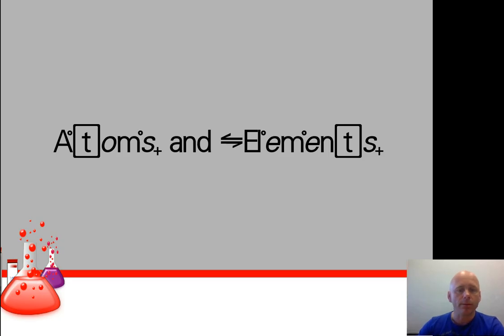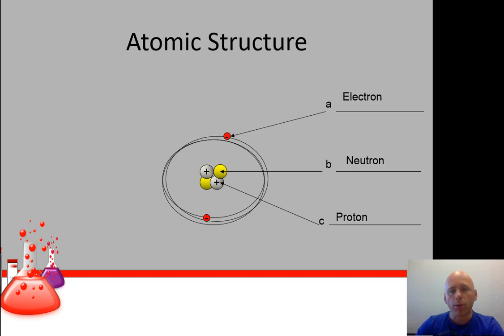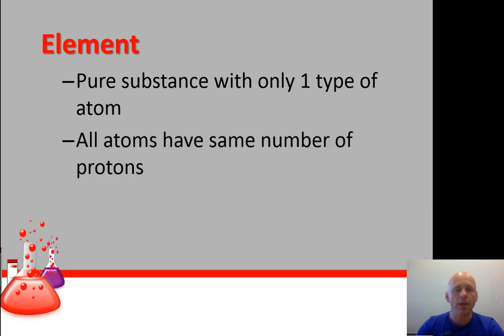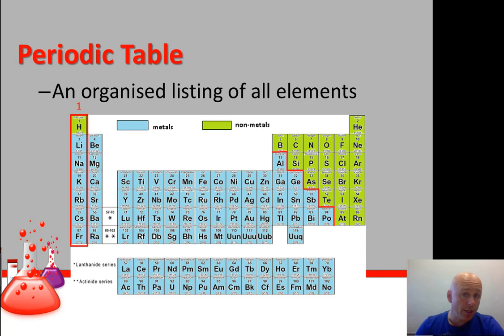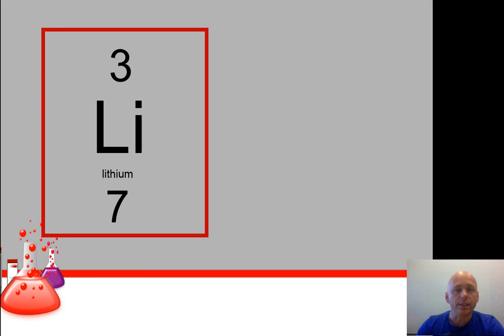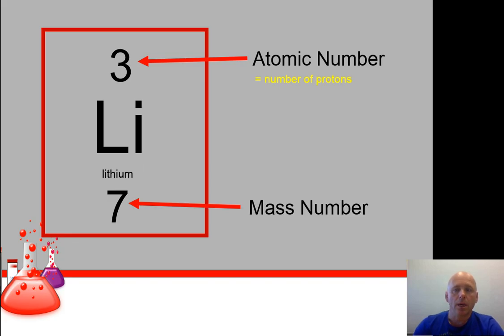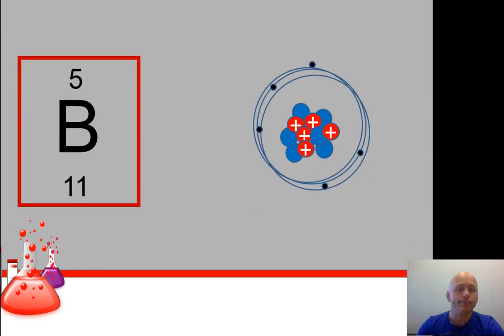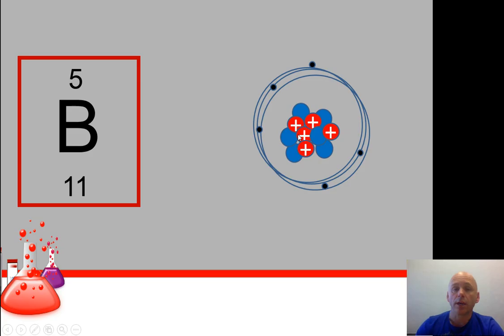Atoms, Elements and the Periodic Table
This is a video that introduces the atom, elements and the periodic table.  It covers, groups, periods, atomic number and mass number.